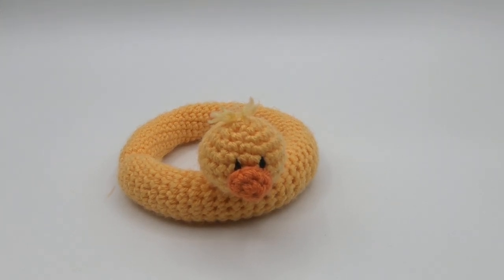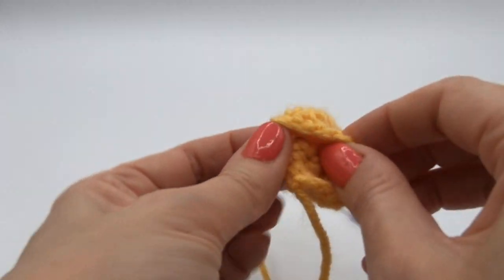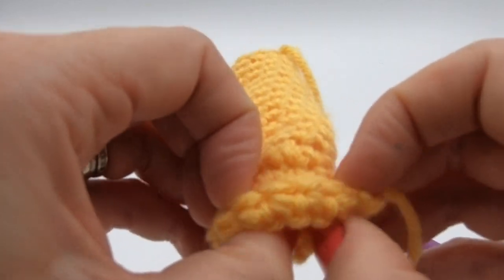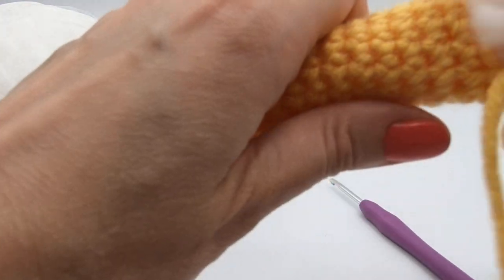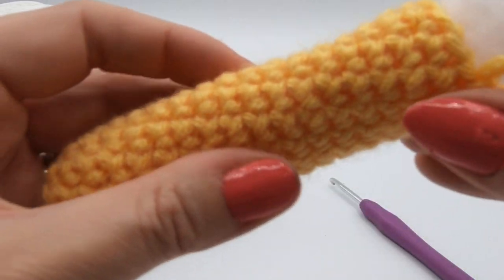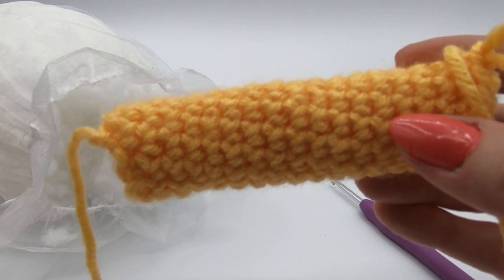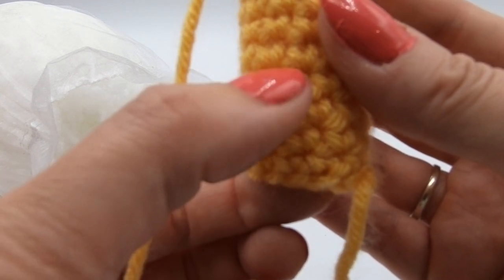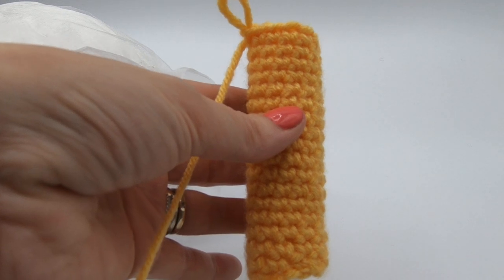Henry the Hippo's Rubber Ring Part 2 - Wee Woolly Wonderfuls Crochet Video Tutorial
Learn how to make Wee Woolly Wonderfuls Henry the Hippo's Ducky Rubber Ring!  This is Part 2 of a set of 5 Videos, showing the different parts of his ring. Our patterns are written in UK Crochet terms.

If you prefer to download the PDF instead, find it